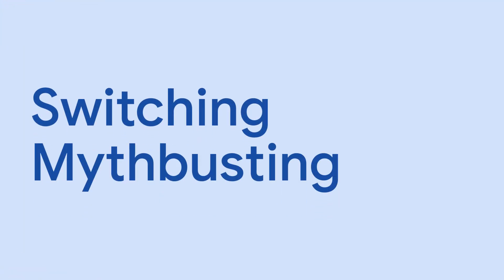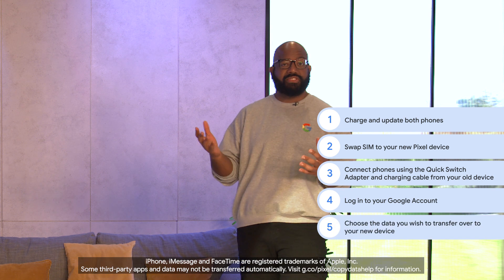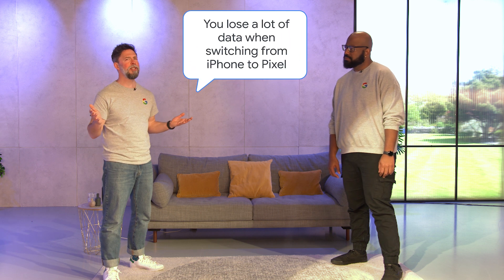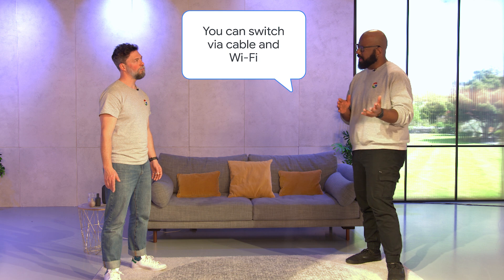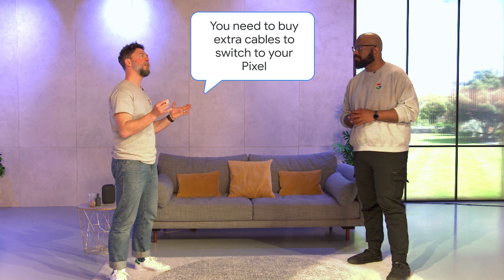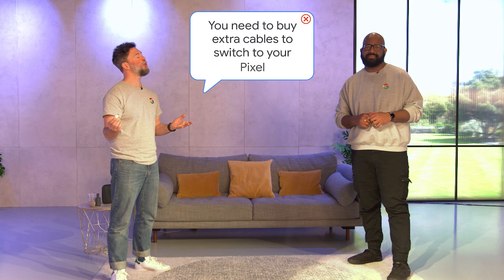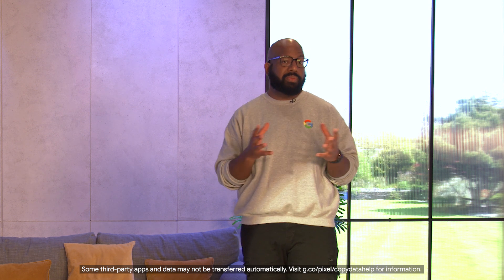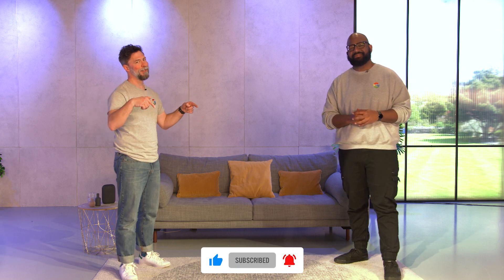Switching to Pixel: Mythbusters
Have you been told that switching to Pixel is complicated? Or that it’s harder if you have certain devices? Join our Lead Trainers as they sort the facts from the fiction around switching to Pixel.

Some third-party apps and data may not be transferred automatically. Visit g.co/pixel/copydatahelp for information.